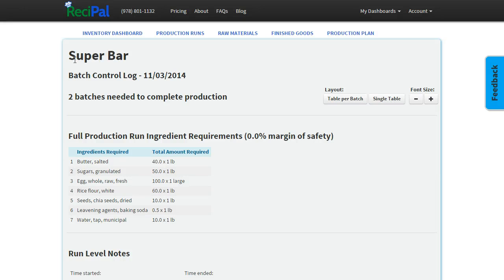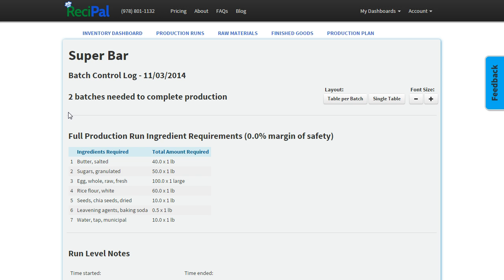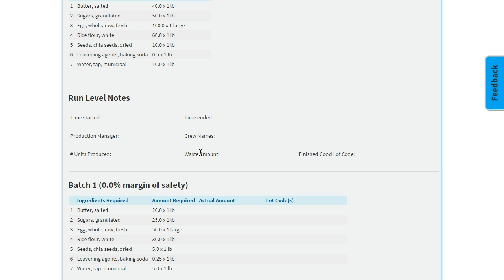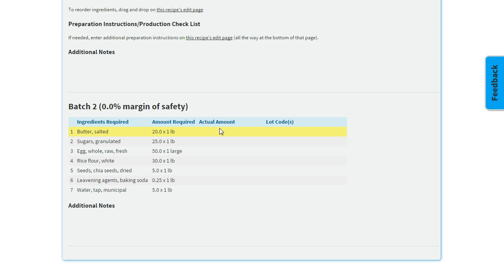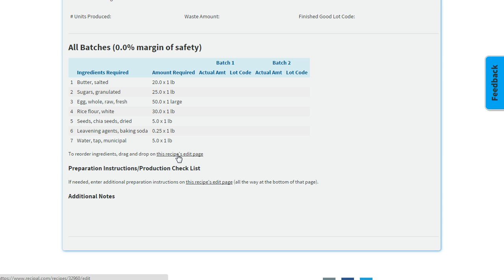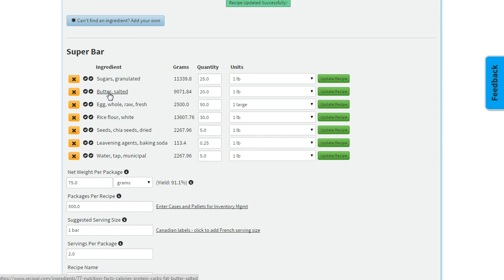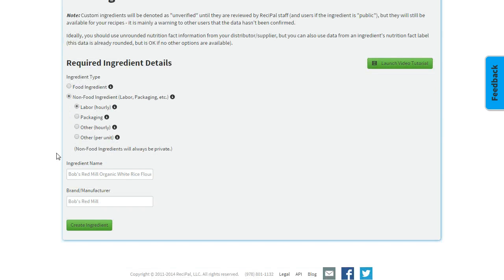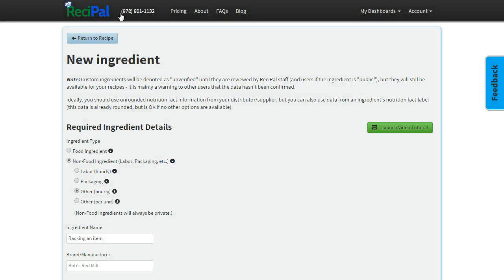Using the Inventory Batch Control Log on ReciPal.com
Learn how to utilize the batch control log for better production runs. The batch control log is a printable document that contains all the necessary info to help your production team execute and track a production run:

- Print necessary information for production team
- Track lot codes and actual ingredients used
- Add notes, preparations instructions, and non-food ingredients

To start managing inventory like a pro check out